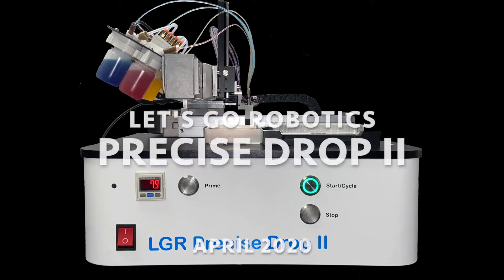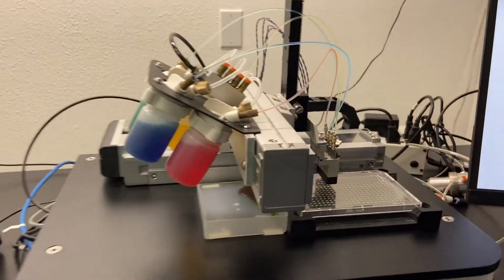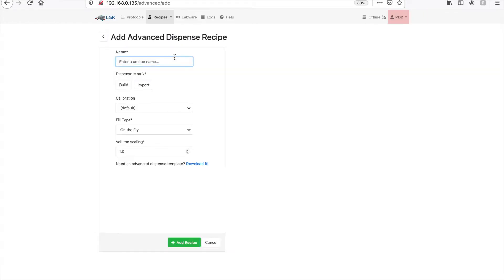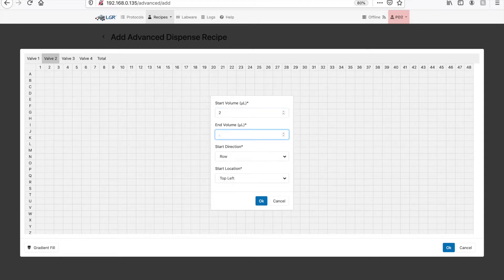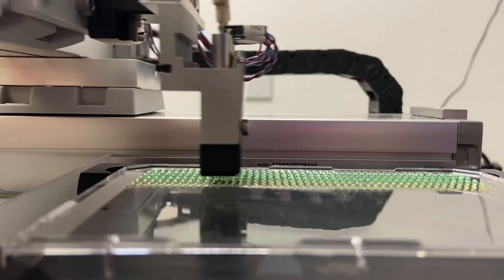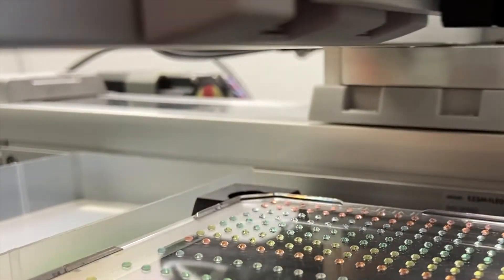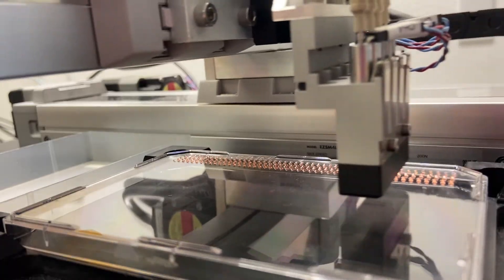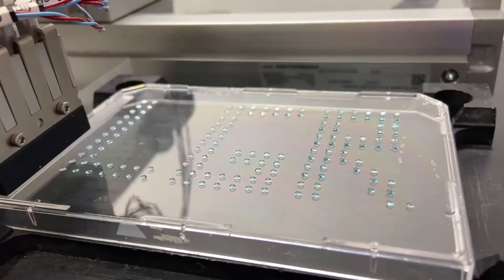Let's Go Robotics Inc: Precise Drop™ II